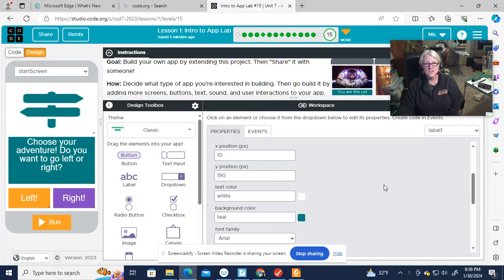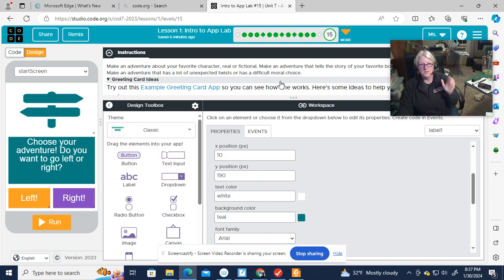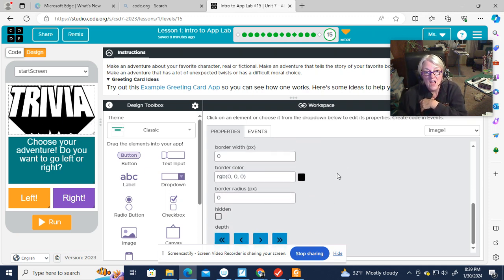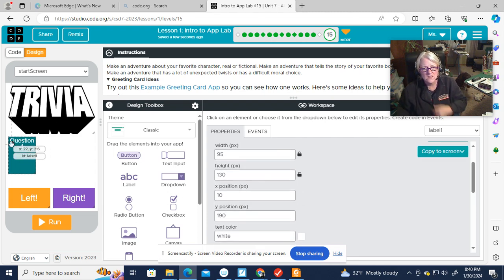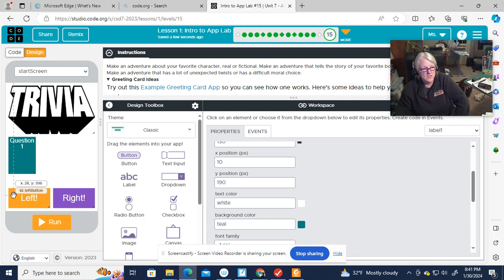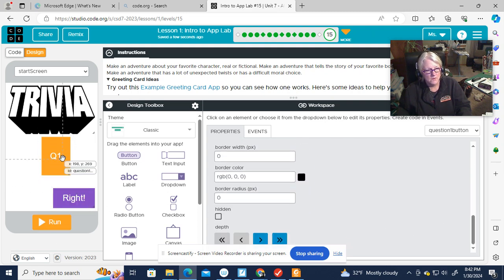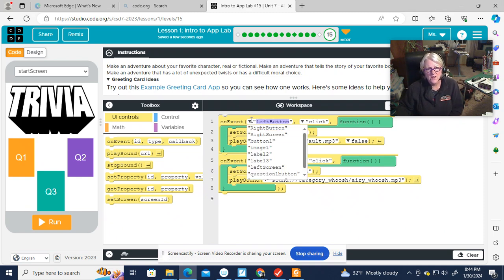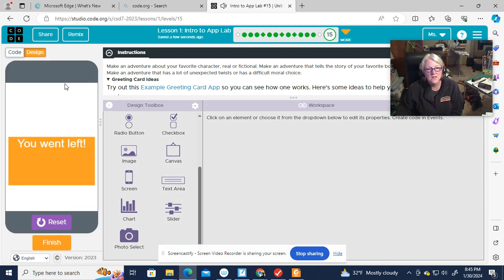U7L01 level 15 Final App Lab project